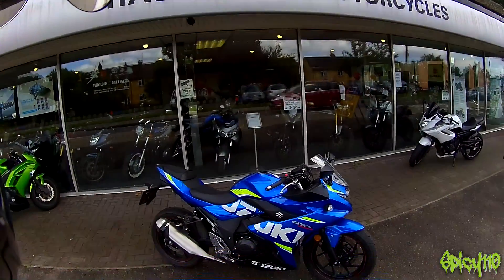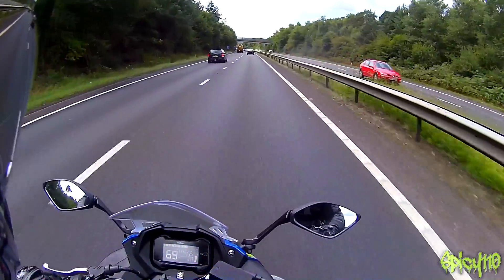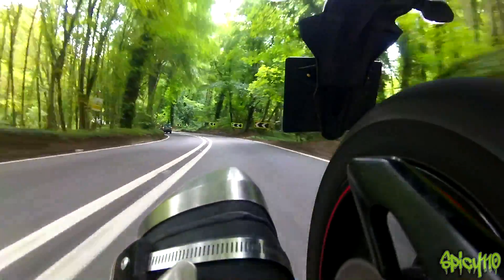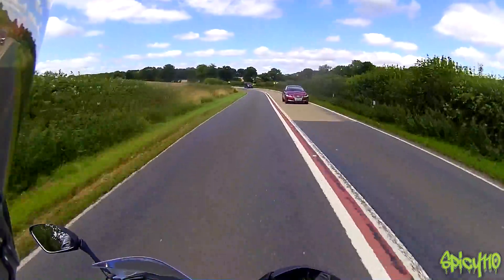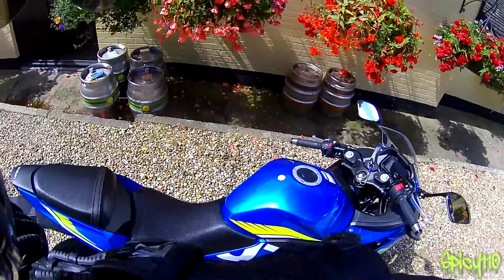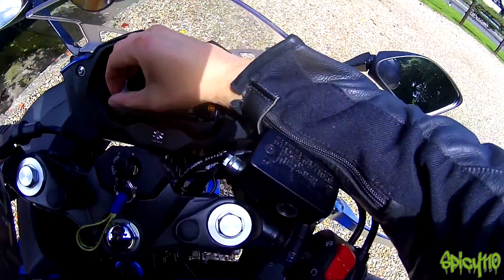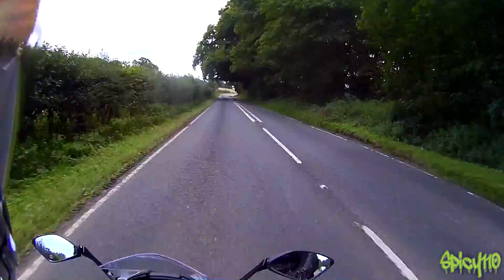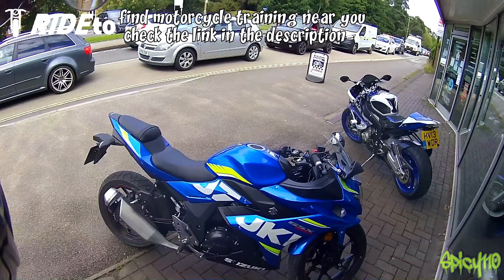Suzuki GSX250R 2017 Review! A2 compliant bike!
Suzuki GSX250R Review, It looks great and it's cheap with low mpg and can be ridden on the A2 motorcycle licence! but it is only 25bhp, In the A2 licence category where you are allowed 48bhp. so is it terrible or has it got some good points?

with code "SPICY110" Offer open until October 31st

Support
STICKERS!

Social Media

If out of stock try here (note code wont work)

SanDisk Extreme 32 GB microSDHC Memory Card

Muc off speed Polish
Muc-Off Visor, Lens and Goggle Cleaning Kit

Bikes

440 cc Big bore kit